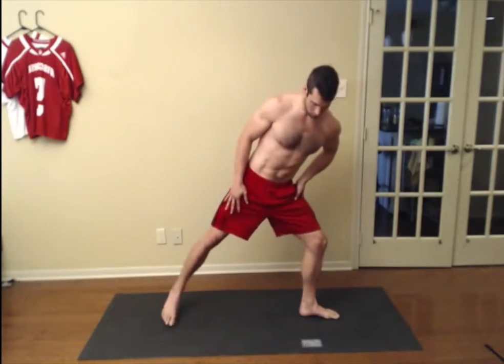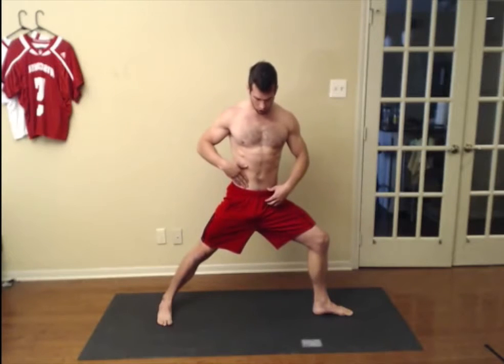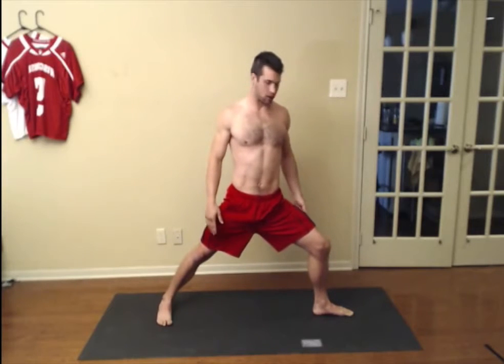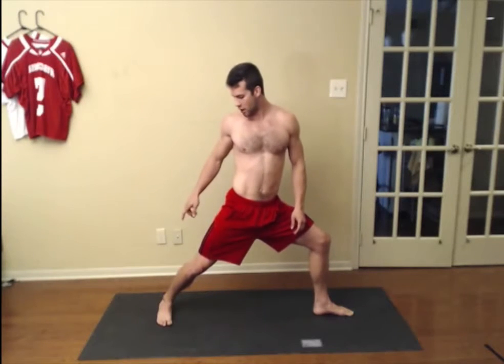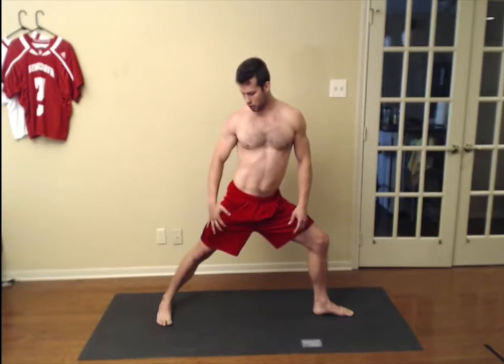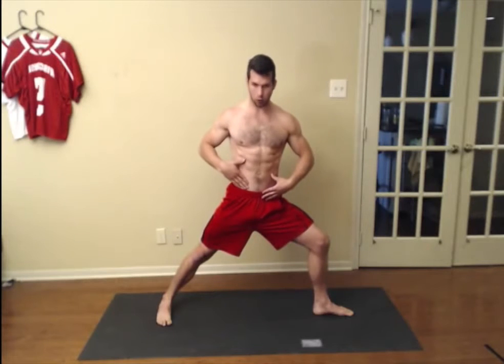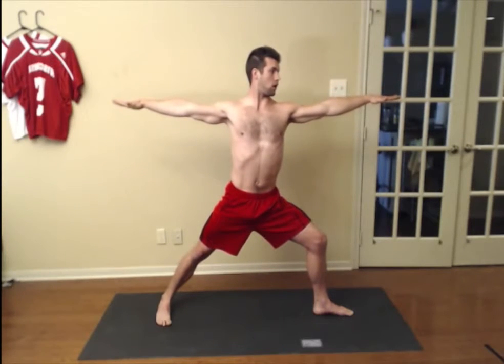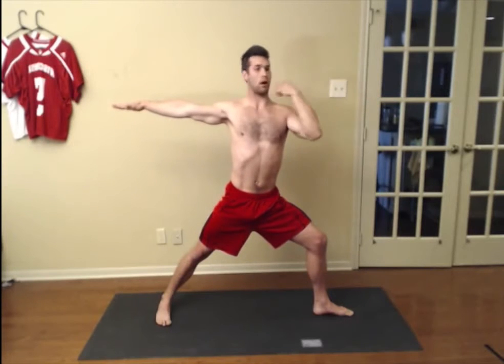Warrior 2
- - Proper technique and common mistakes for Warrior 2. If you want to increase flexibility in hips, improve endurance, and increase body control, then this video is for you.